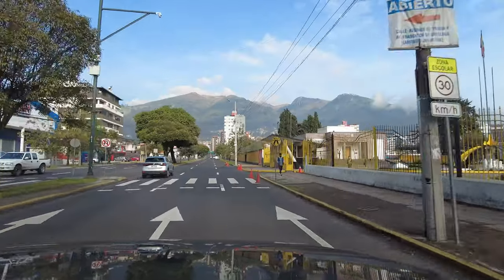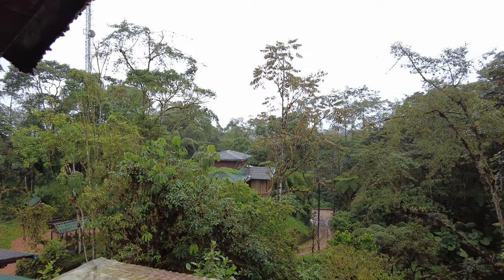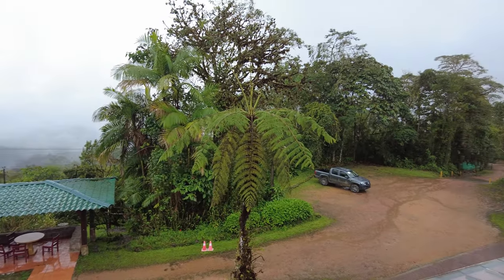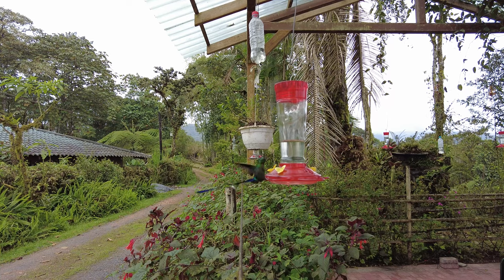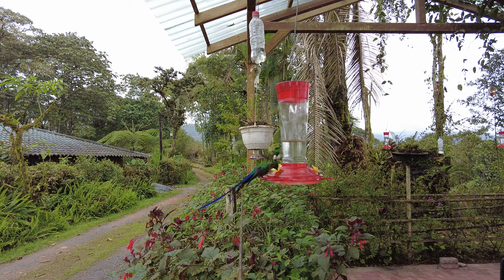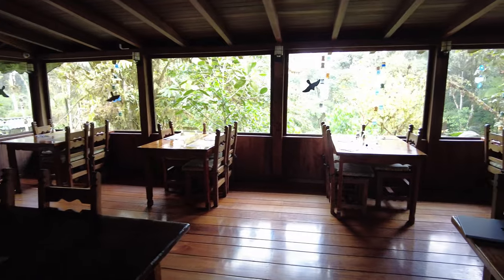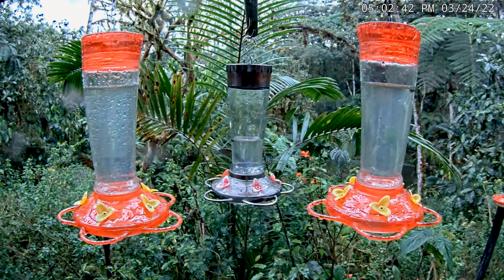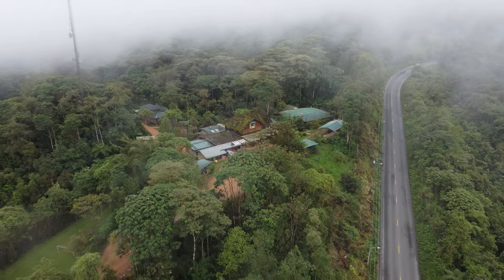Sixteen Hummingbird Species at One Location in Ecuador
The Sachatamia Lodge in Mindo, Ecuador is a fabulous place to see hummingbirds feeding from hummingbird feeders and many nectar-rich flowers.  They also have fruit feeders for other birds, so this place is wonderful for all birders. This is the site of our 24/7 live feeder cam where you can see sixteen species of hummingbirds in the day and fruit bats feeding from the feeders at night

Hummingbird Spot is proud to be bringing you the first 24/7 live hummingbird feeder cam in South America. This birdcam would not be possible without the help of Francisco Muñoz and Xavier Muñoz of Neblina Forest and the owners of the Satchatamia Lodge.

If you would like book a birding tour around of Ecuador you can contact Xavier Muñoz of Neblina Forest

If you would like to see these birds in person, you can contact Satchatamia Lodge

🧾 FAQ
❓What species of hummingbirds can you see on this live bird cam?

The hummingbird species that can be found here are: Violet-tailed Sylph, Velvet-purple Coronet, Andean Emerald, Purple-bibbed Whitetip, White-necked Jacobin, Rufous-tailed Hummingbird, Brown Violetear, Fawn-breasted Brilliant, Brown Inca, Empress Brilliant, Booted Racket-tail, Green-crowned Brilliant, Sparkling Violetear, Crowned Woodnymph, Purple-throated Woodstar and Fork-tailed Woodnymph.